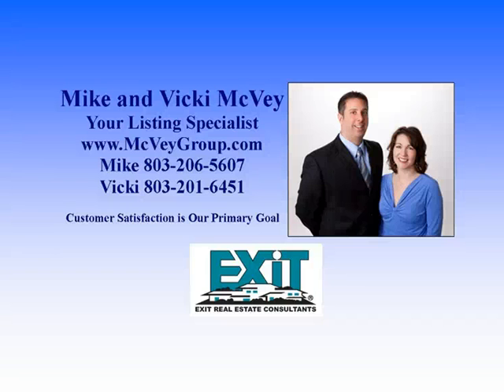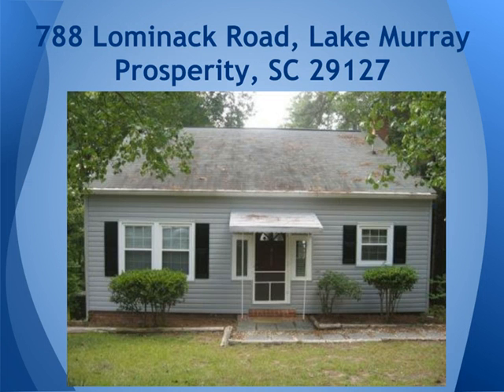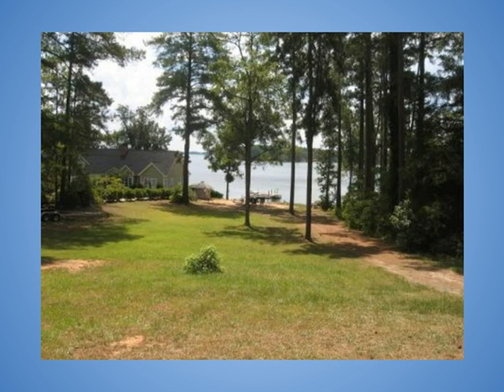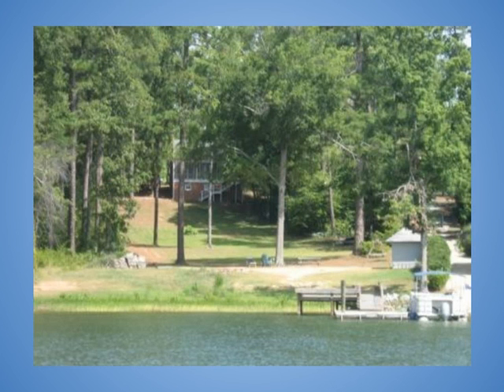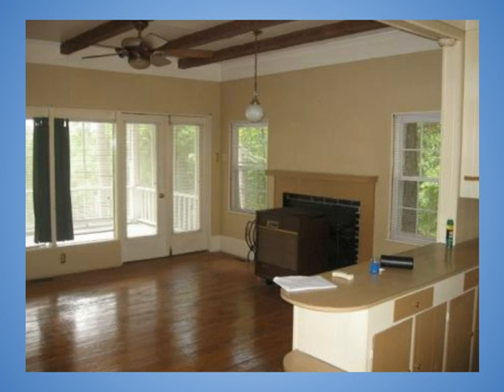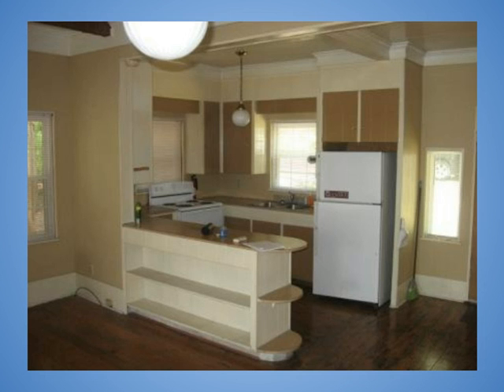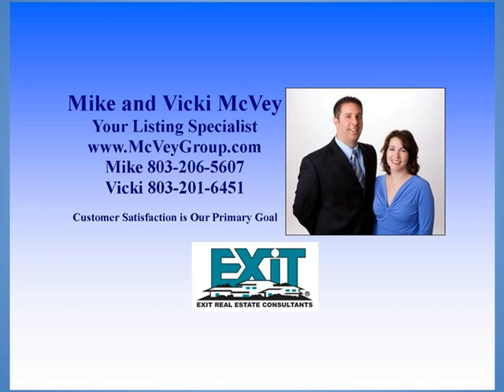788 Lominack Road, Prosperity SC Lake Murray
788 Lominack Rd, Prosperity, SC. There is room to build your Lake Murray Dream Home & keep the guest cottage. What is my Lake Murray Home Worth